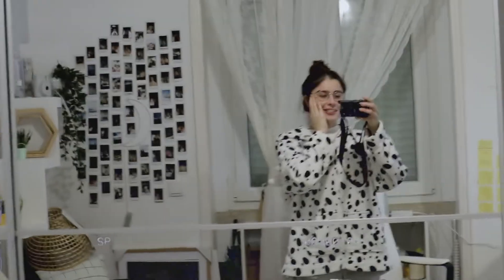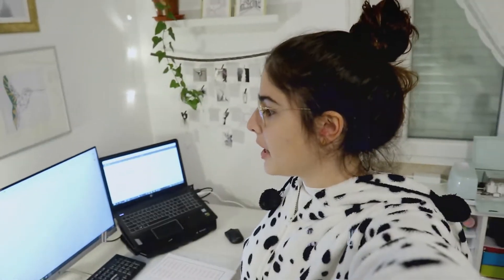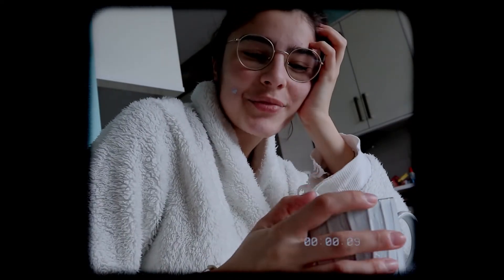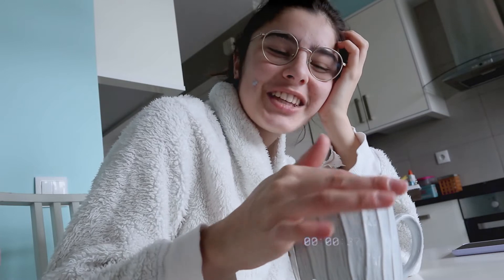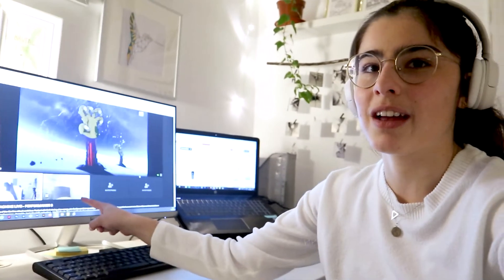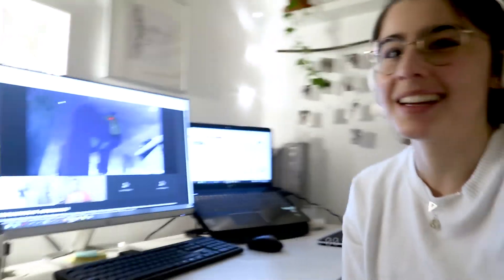BTS of a Youtube Video + Going to a concert + Making Stickers // ✨ Christmas Diaries #3 ✨🎄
canon M100
canon 200D
iPhone 11

- f q -
age: 21
nationality: Portuguese